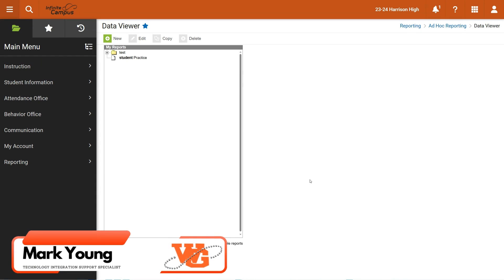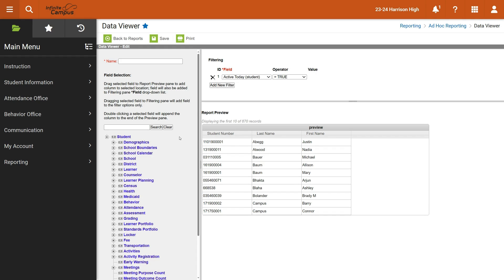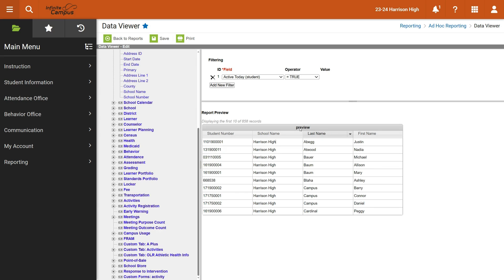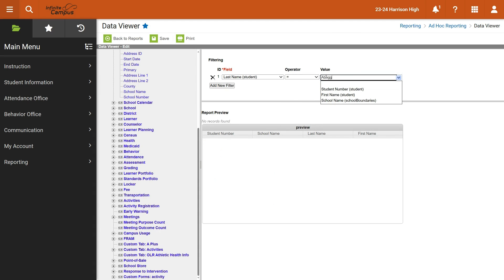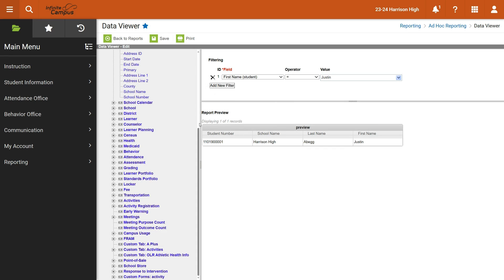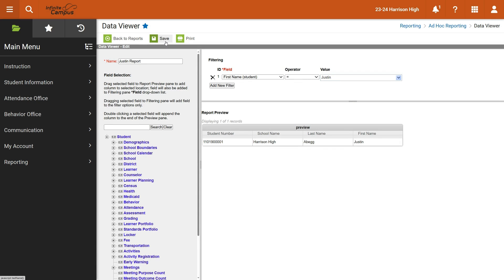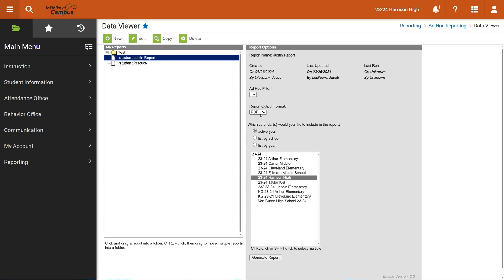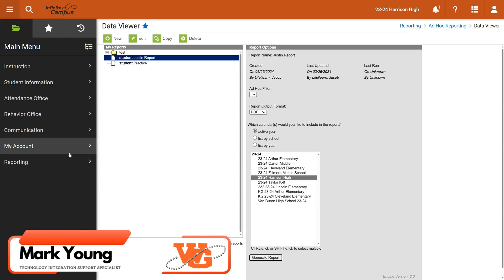Infinite Campus Custom Reports